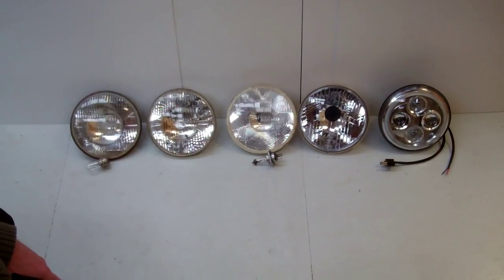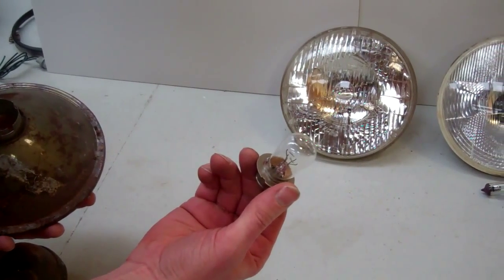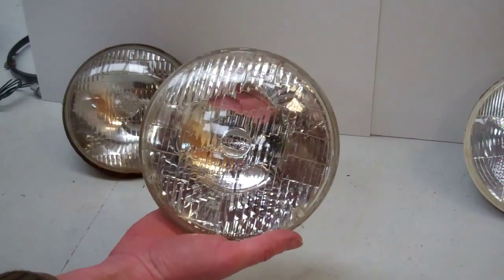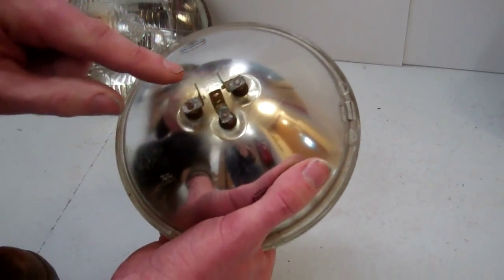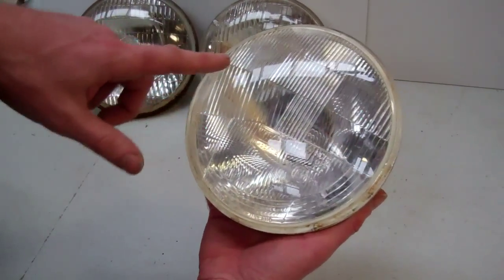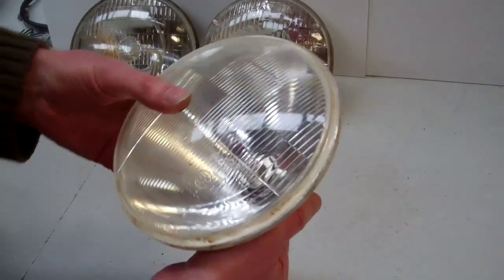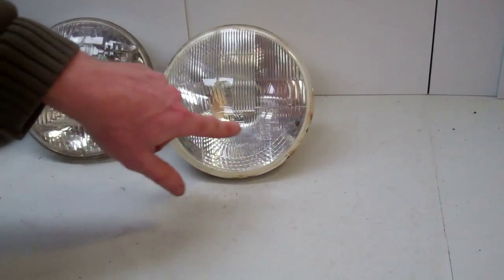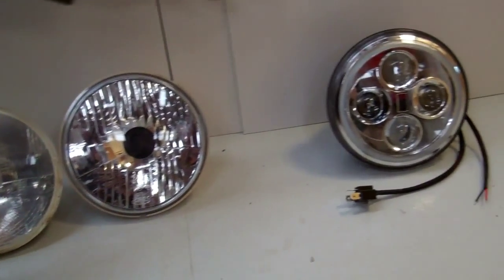Technology timeline for 7" headlights from Pre-Focus to LED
This video tries to explain the technology progression of headlights from pre-focused to full LED headlights.